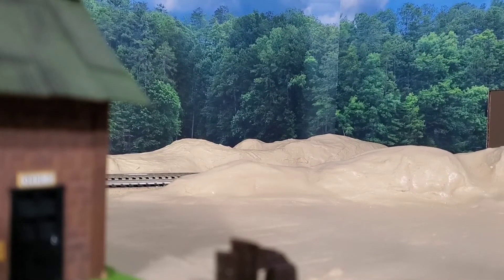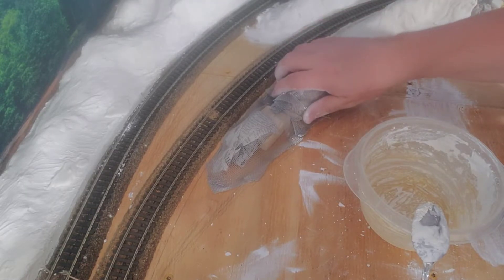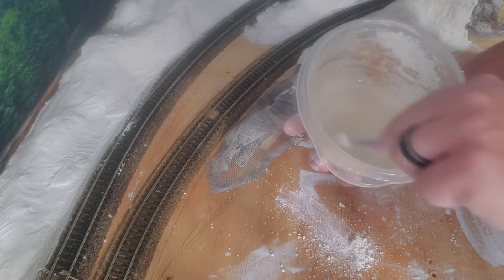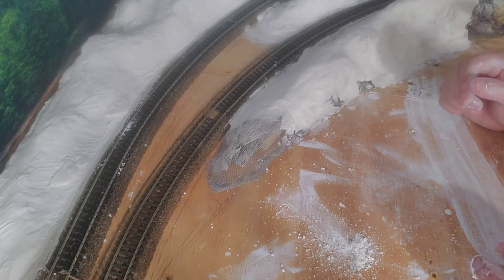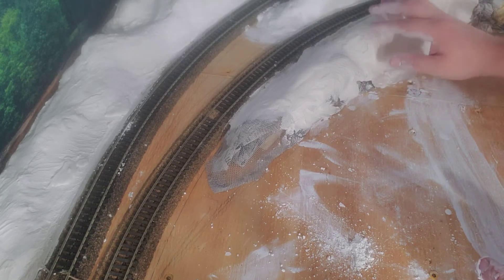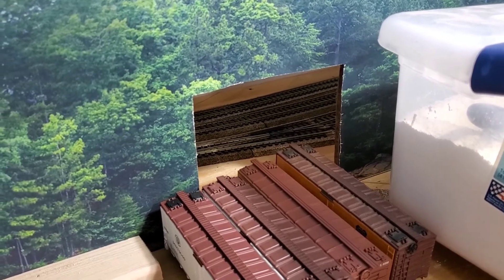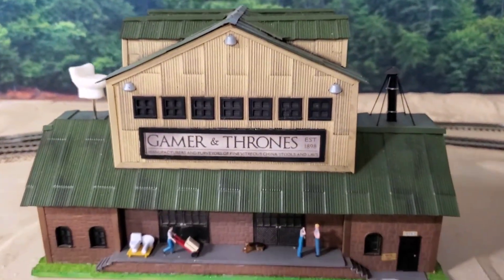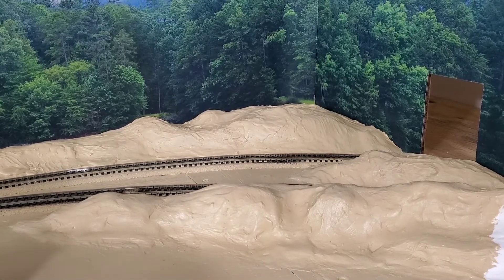Layout Update - More Plaster and Applying a Base Coat!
In this week's layout update, I finished putting the plaster in place for all three hills that are going to help hide the holes going through the backdrop in the back corner. I have also painted these with the first coat of the base paint. Later I will come back with a 2nd coat, mix in a few other earth tone colors, and add flock, underbrush, and shrubbery.